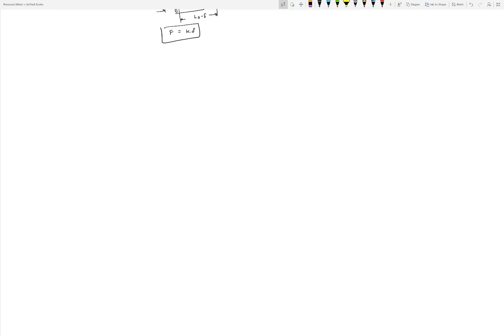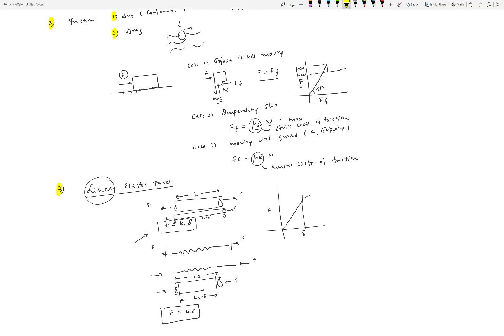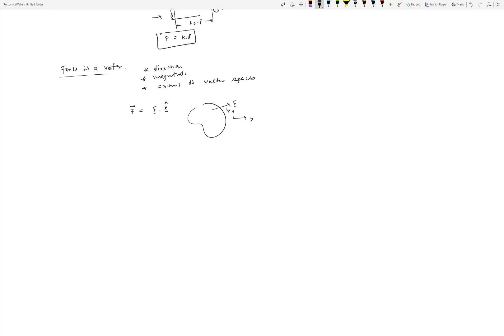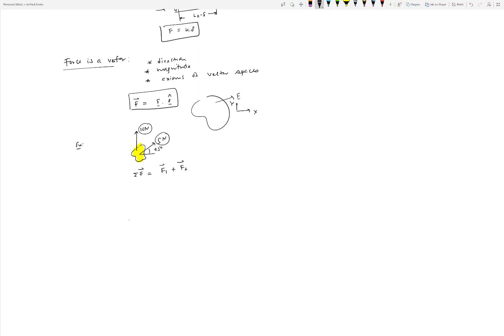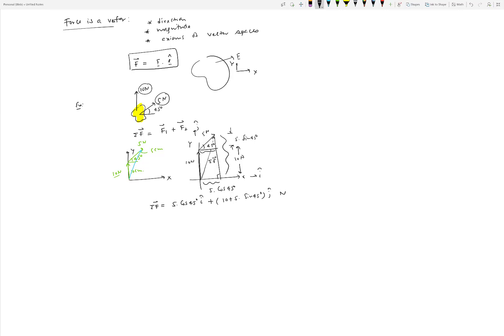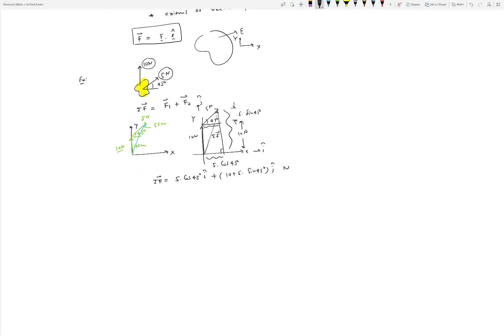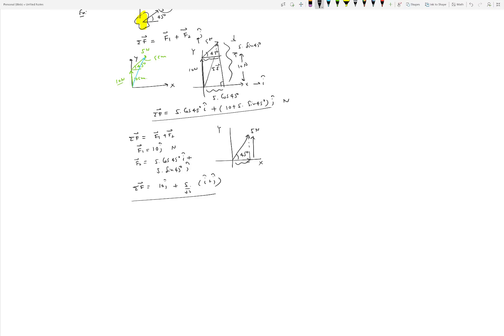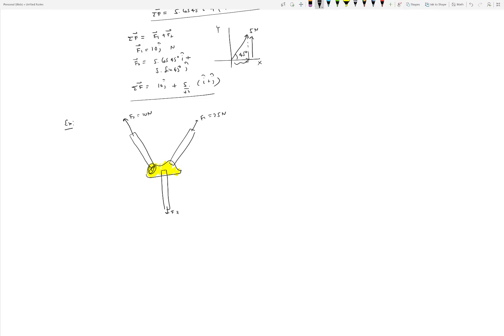Adding Forces Graphically and Algebraically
Forces and Moments: Adding Forces Graphically and Algebraically